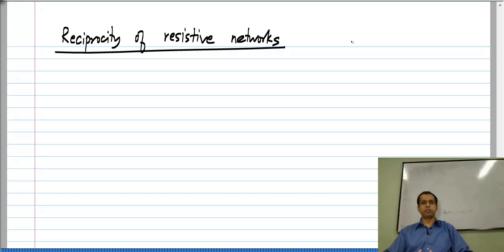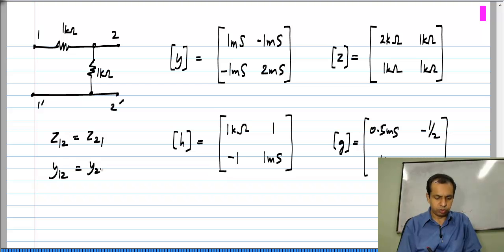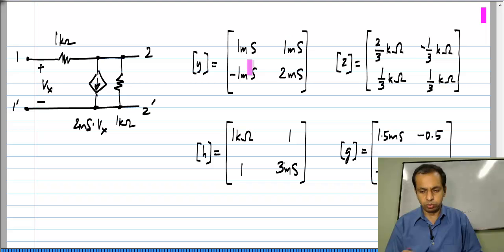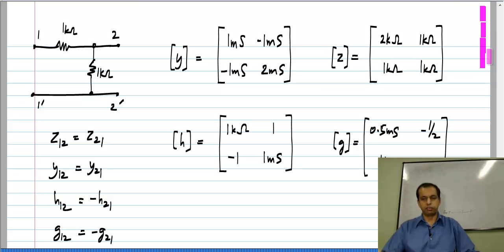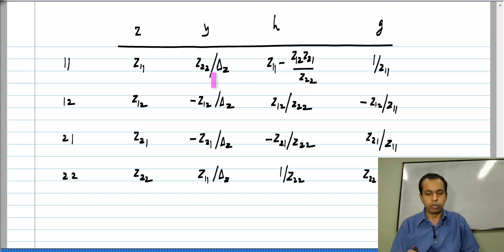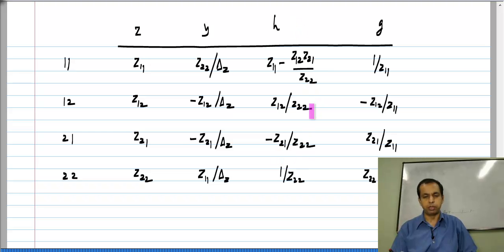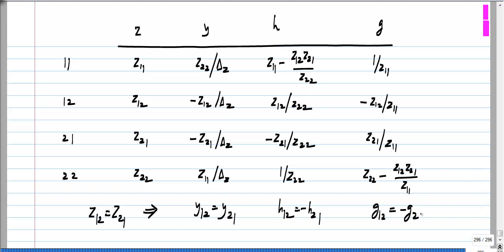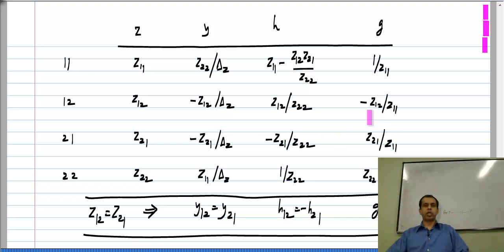Basic Electrical Circuits: L14P01: Reciprocity